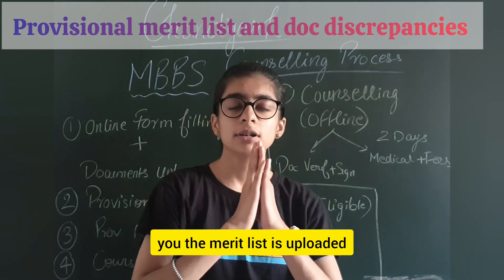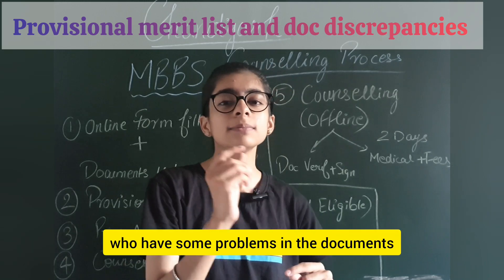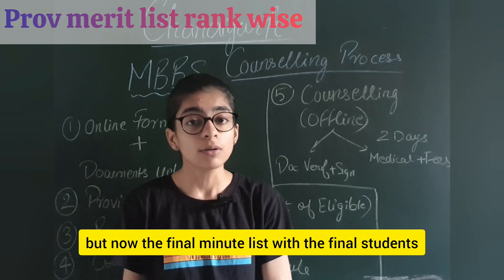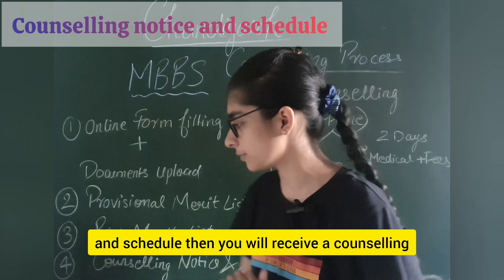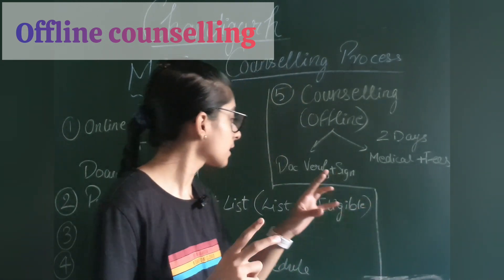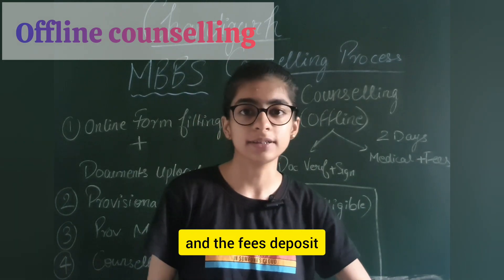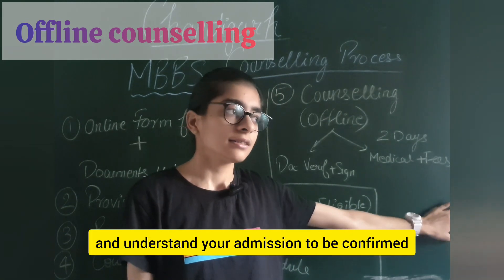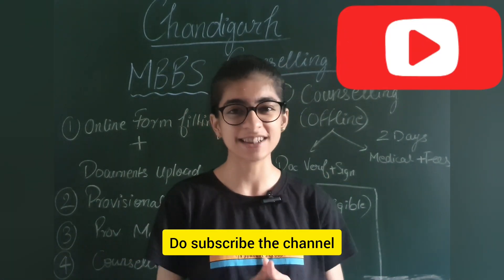MBBS GMCH Chandigarh NEET UG Counselling Process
complete counselling details